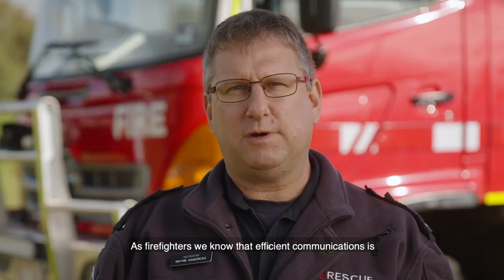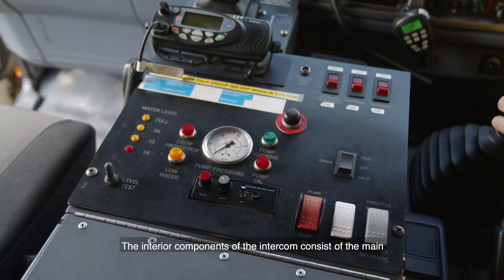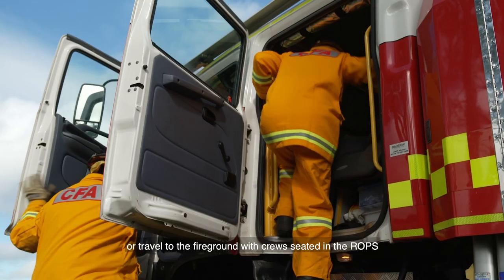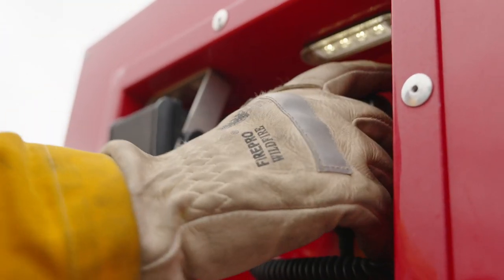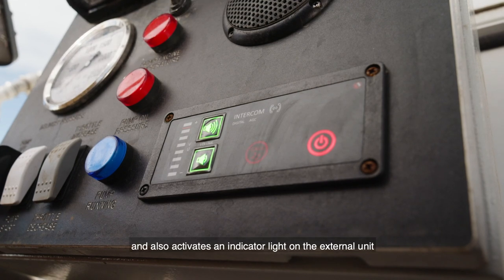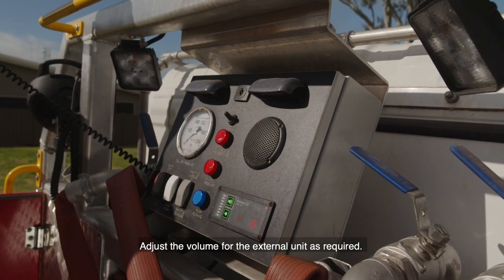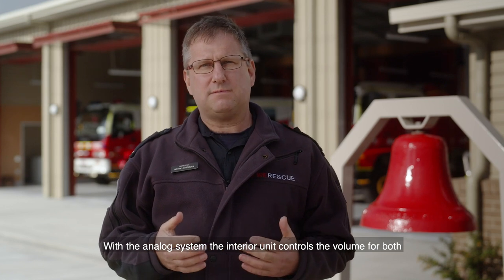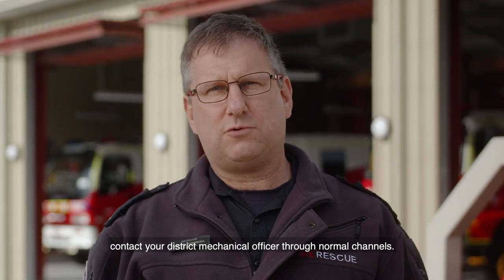CFA Tanker Intercom operation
A new training video is available detailing the processes for operating the existing analogue and new digital intercom systems in CFA appliances.